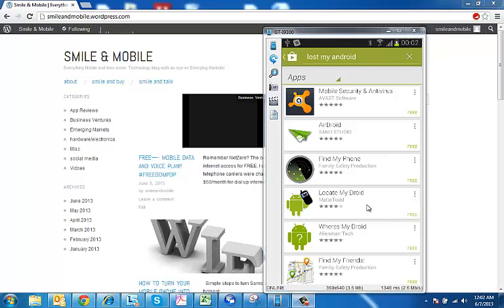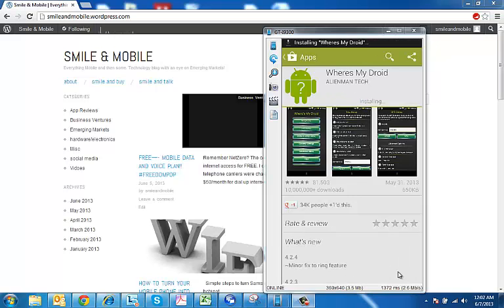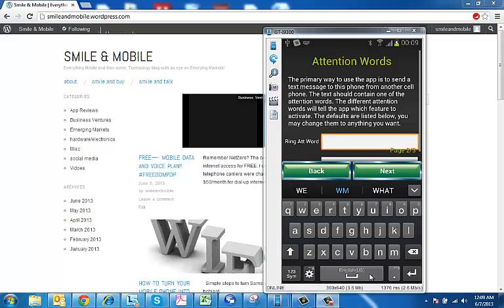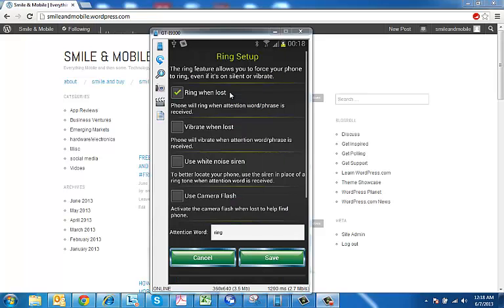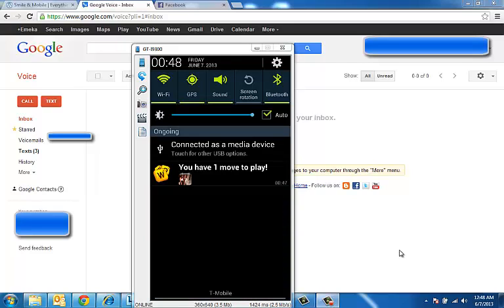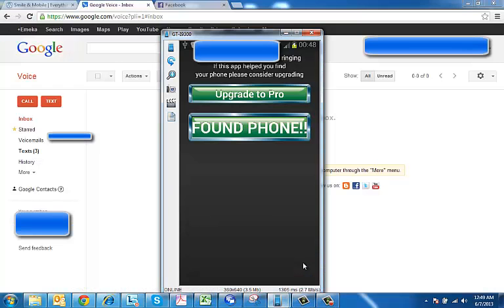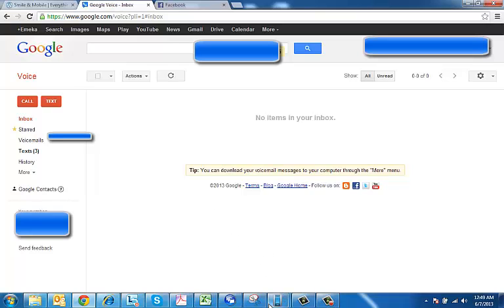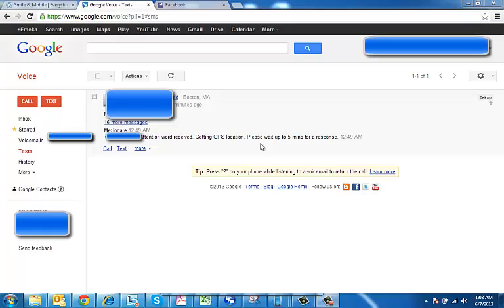How to find your lost mobile phone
A review of Where is my android software for locating lost phones